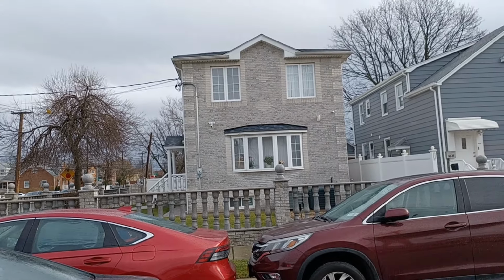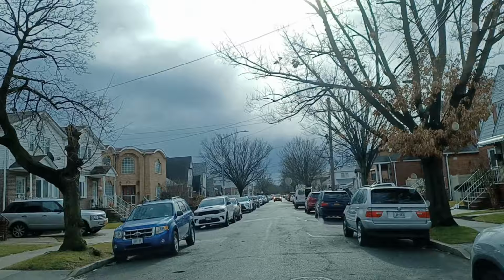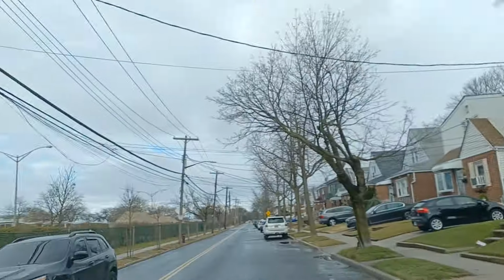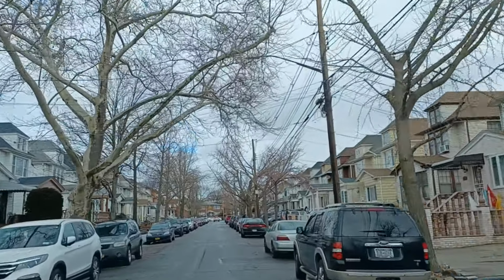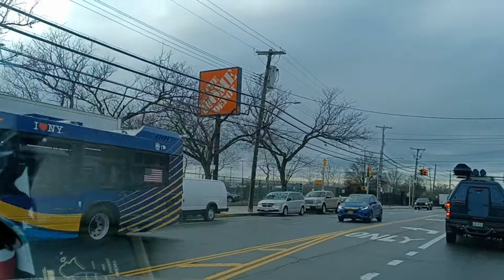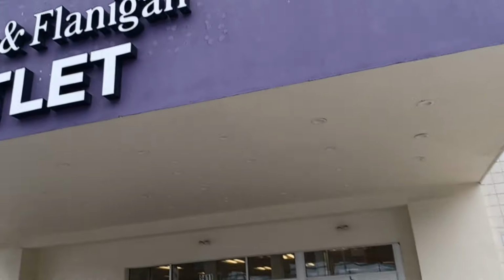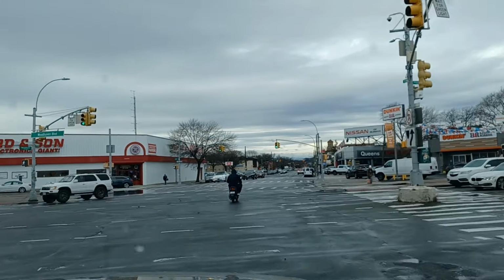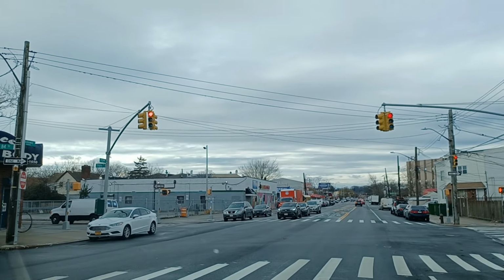Driving Around South Ozone Park, East New York , and Ozone Park in New York City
Join us while we explore South Richmond Hill and Ozone Park in Queens, New York.